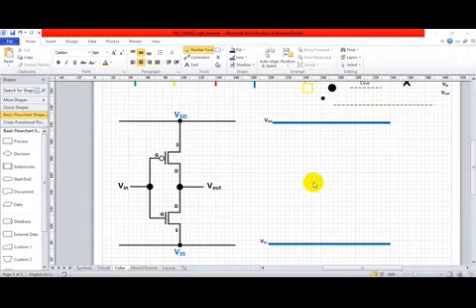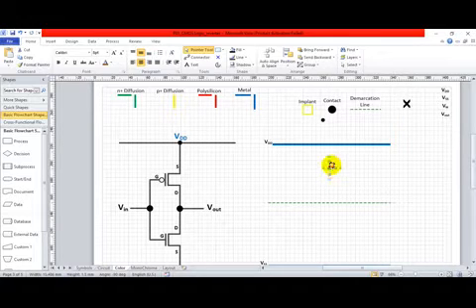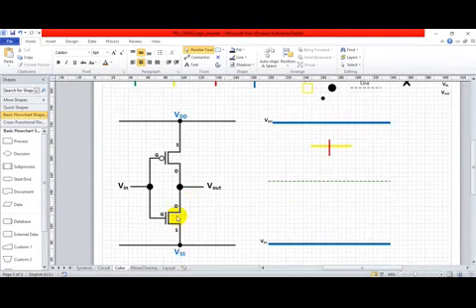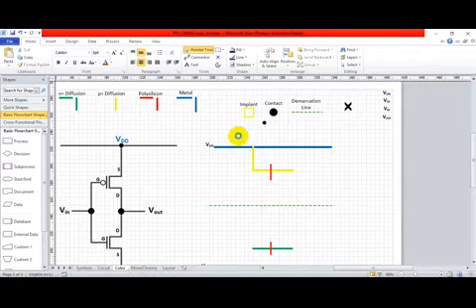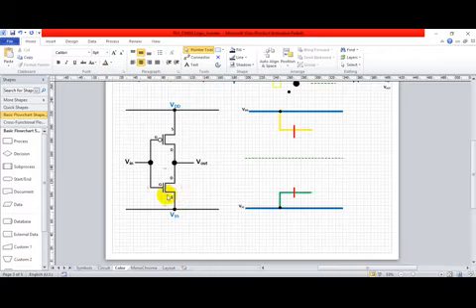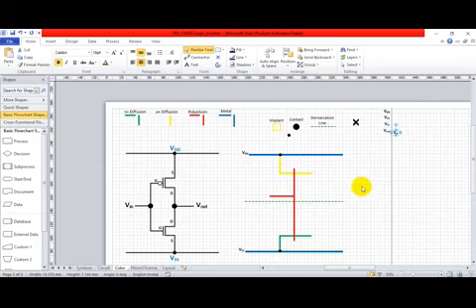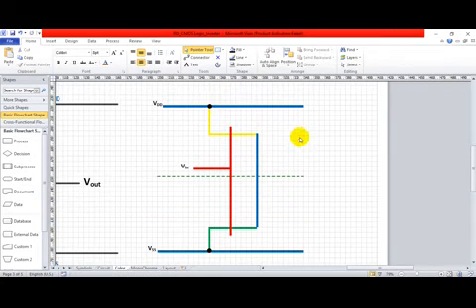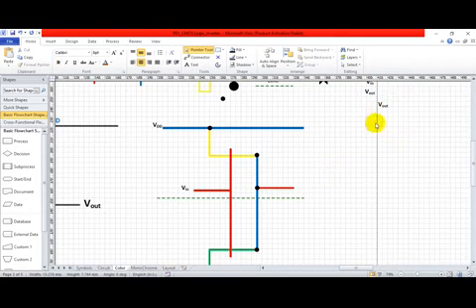M02 Lec07 CMOS Inverter Stick Diagram